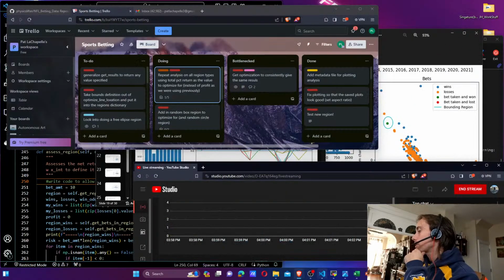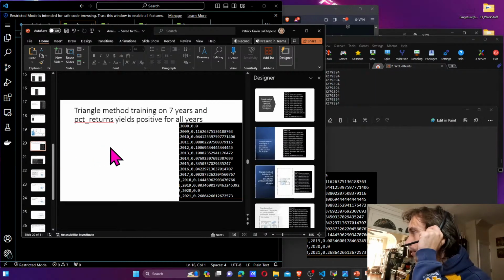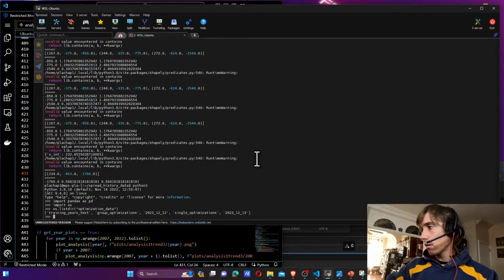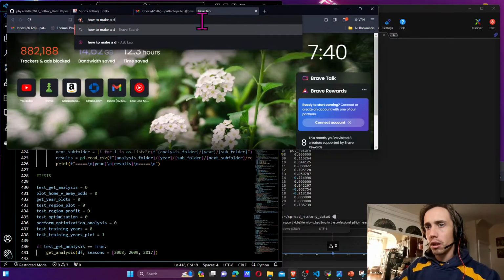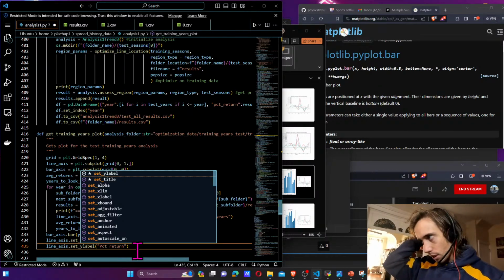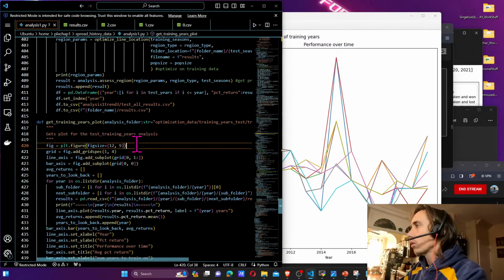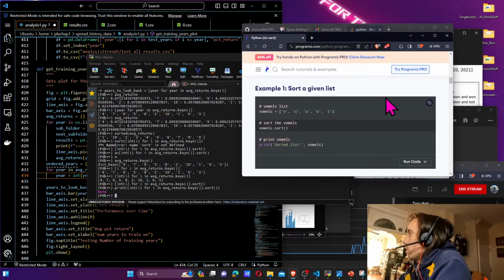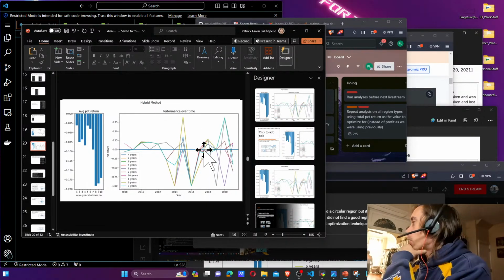Betting Research 12/15/2023 - Implementing Different Optimization Techniques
Two days ago, I generalized the region definition code so that we can try any region we want. Last stream, I added a circular region but it took quite a while to optimize. Then when  it did optimize, it did not find a good region. Today, I'm trying to remedy this issue by adding different optimization techniques